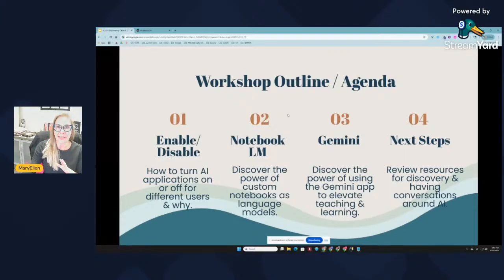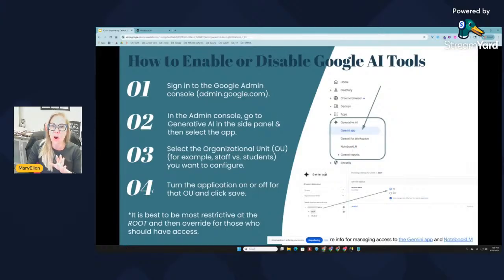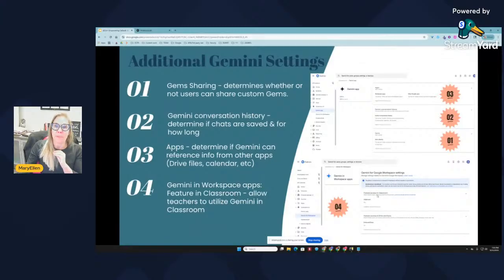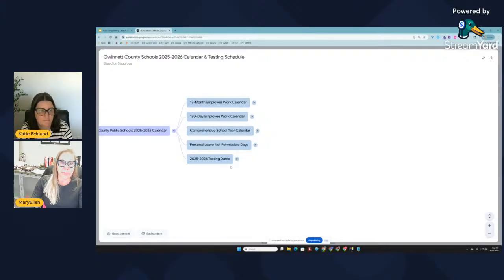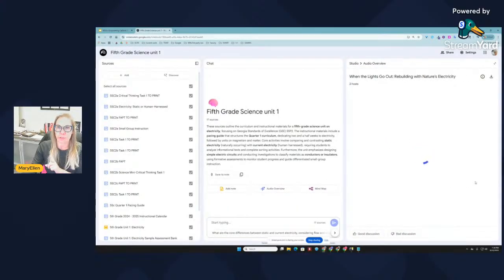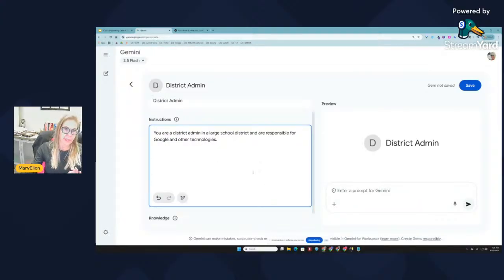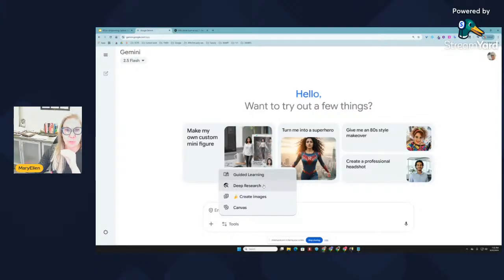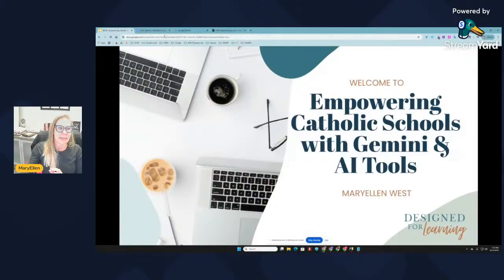Empowering Catholic Schools with Gemini & AI Tools